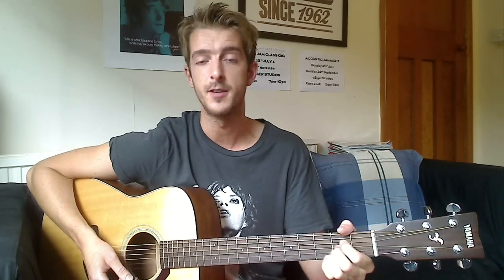Get Back The Beatles Guitar Lesson Tutorial - 3 chord songs A D G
Get the full list of lesson videos this this series - in order - plus chord sheets - ALL FOR FREE!

In this acoustic guitar lesson series we're going to learn to play TEN beginner guitar songs with three very common guitar chords; A major, D major and G major.

This lesson shows you how to play the easy open chords version of Get Back by The Beatles. If you find you struggle for any reason, then head back to the first video for more work on the chords themselves, or check out an easier section of songs on the website or channel!